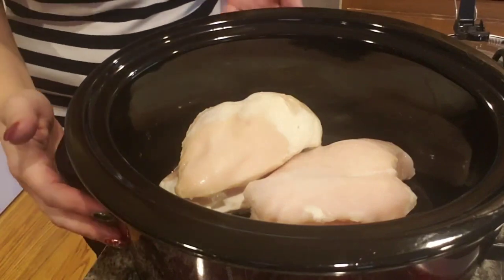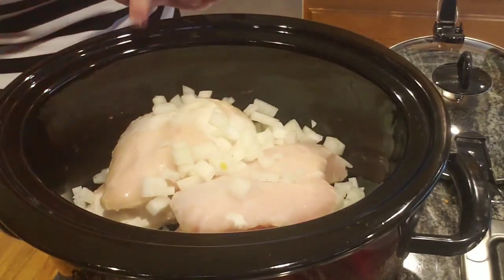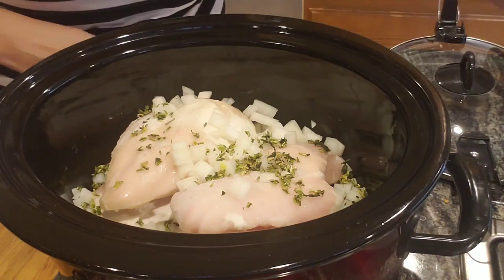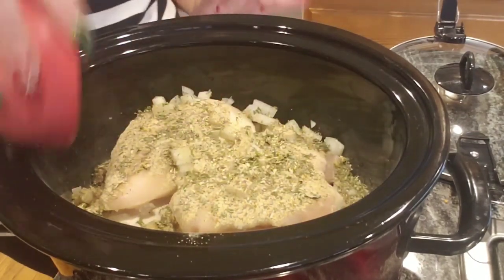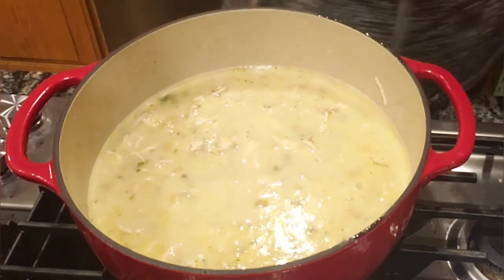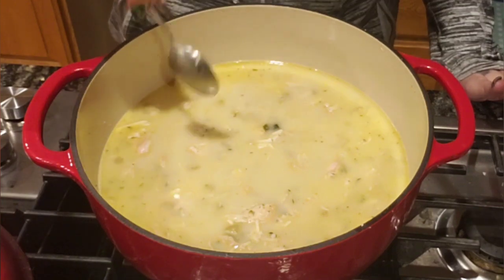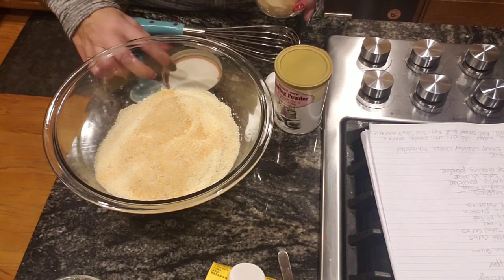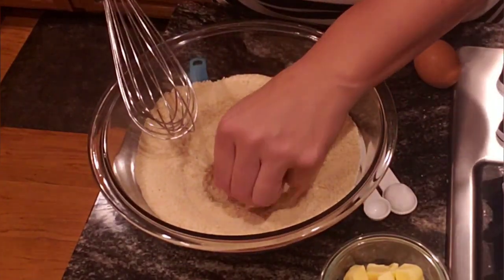Keto Crock-pot Chicken Soup plus a Dumplings fail!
Keto Crock-pot Chicken Soup plus a Dumplings fail!  I make my homemade creamy chicken soup in the crock-pot. This is a big win. I try a new Keto dumpling recipe by CJ's Keto Kitchen. This was a big fail. Her recipe probably works if you make her thick chicken soup recipe, but in mine it was a fail. Make my soup and you won't be sorry. Make CJ recipe and you probably won't be sorry.

Recipe for my Soup:
ADD to Crockpot:
3 Frozen or Fresh large plus 1 small chicken breast
156g of chopped Yellow Onion
2 Tbsp Dehydrated Celery or Celery Flakes OR 2 ribs chopped celery
Spice mixture:
2 tsp dried Thyme
1 Tbsp 21 Salute Seasoning
1 Tbsp Garlic Powder
1 Tbsp dried Parsley or add 2 Tbsp Fresh
1/2 ground Sage
1 tsp Salt
1/2 tsp black pepper
Stir spice mixture and sprinkle on top of chicken. Add 1 box plus 1 cup of Chicken Stock, broth or Bone broth to crock pot. Add 1 Tbsp of butter. Frozen chicken, cook on high for 2 hours and then turn it down to low for another 4 hours(total cook time=6 hours). Fresh chicken, cook on low for 3 to 4 hours.
When chicken is done, shredded it add it back to pot. Add 1/2 cup of Heavy Whipping Cream if you want a creamy chicken soup or omit for a regular brothy soup. If not enough liquid add more stock. Enjoy! This soup has amazing flavor!
MACROS For Soup ONLY:
Fiber= 0.7g
Fat= 25.1g
Protein= 34.6g
Calories= 376
Glycemic Load= 1.6

This is where I gt the recipe for the dumplings. Like I said I going remake these and bake them on their own and serve on the side of my soup. Enjoy!